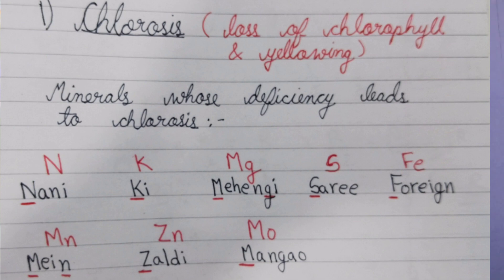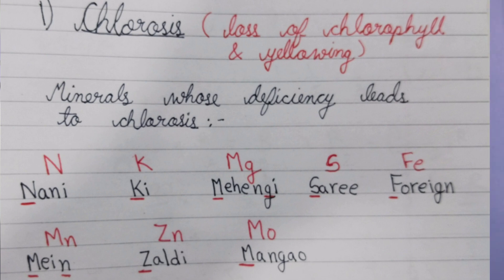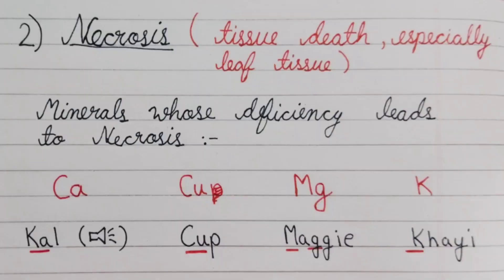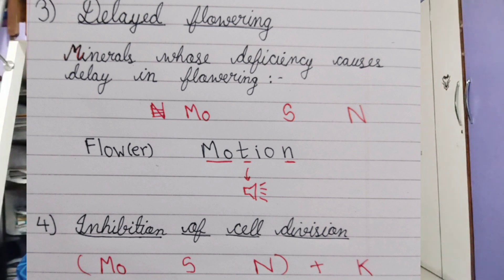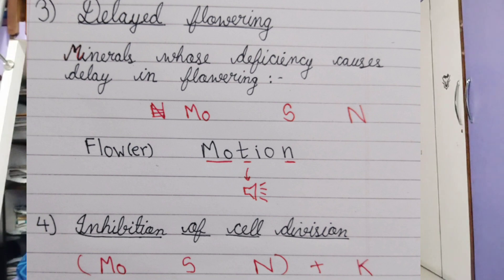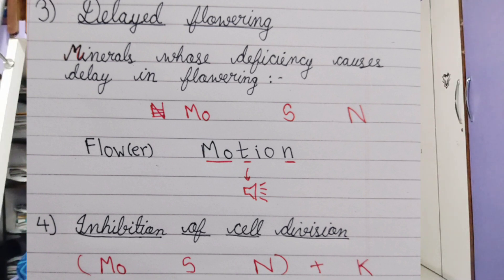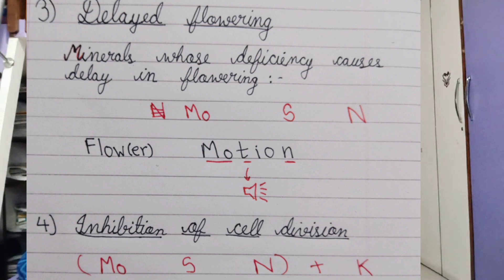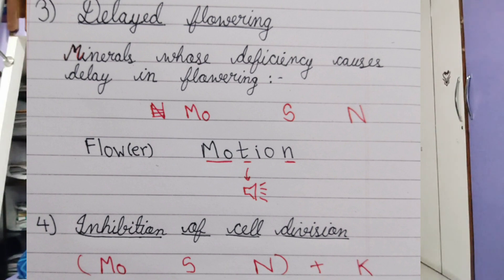Deficiency symptoms mnemonics | Mineral Nutrition| NEET | Biology